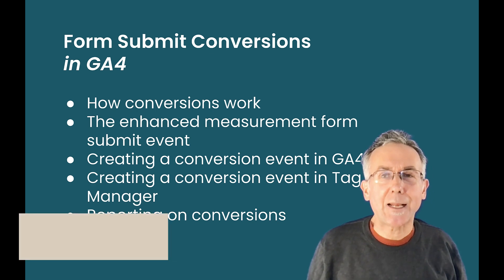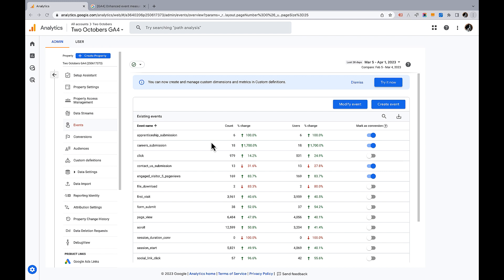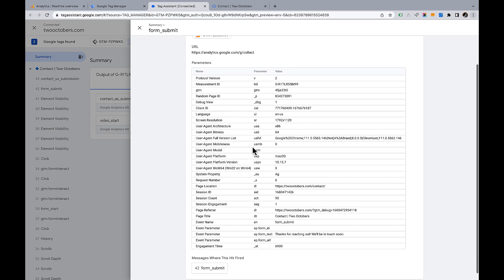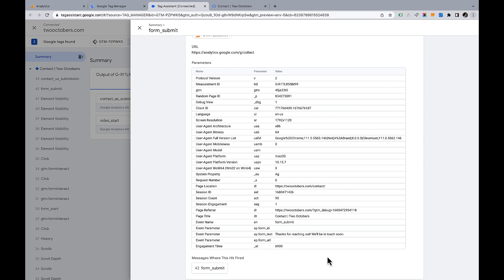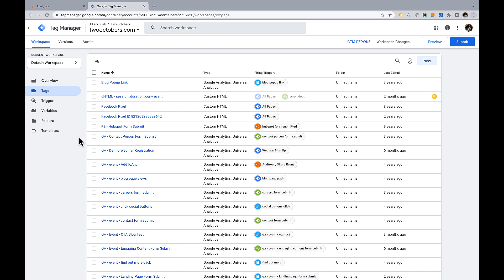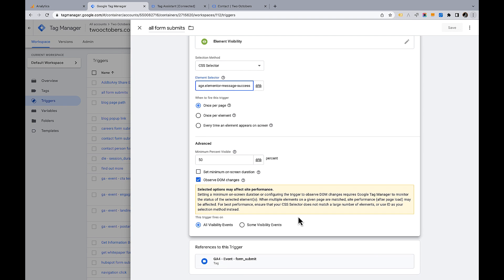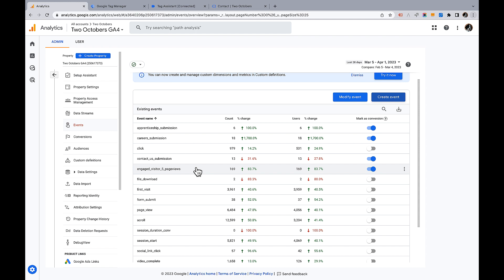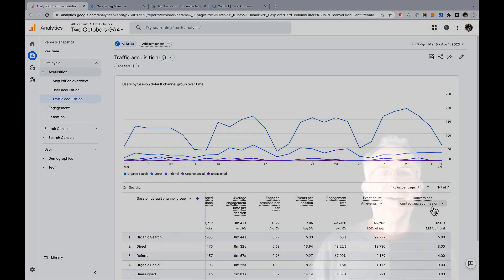Form Submit Conversions in GA4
GA4 has a built-in enhanced measurement form submit event, but it tracks all forms as one event and it doesn't always work. In this video we show you how to track specific forms as conversions and how to set up form submit tracking in Google Tag Manager if you have problems with the built-in event.

00:00 Introduction
00:56 How GA4 conversions work
02:12 How to customize form submit events
03:09 Use Tag Assistant to observe form tracking
04:46 Create a custom event in GA4
06:56 Create a custom event in Tag Manager
14:27 Where to see conversions in GA4 reports